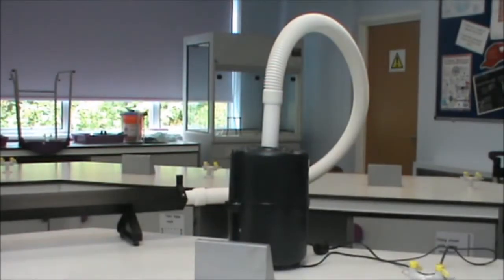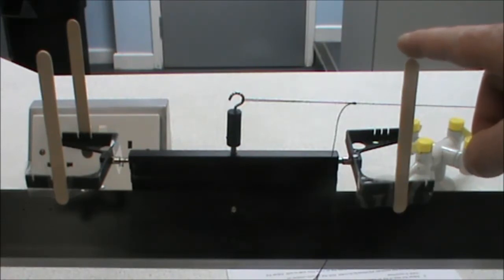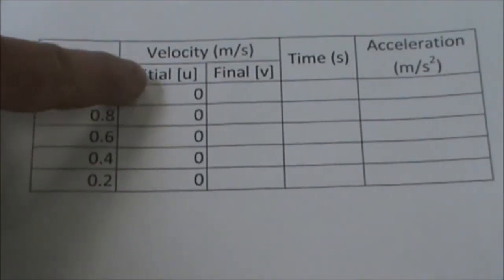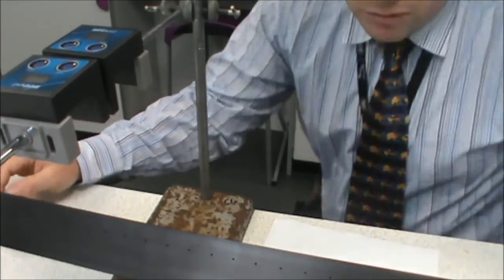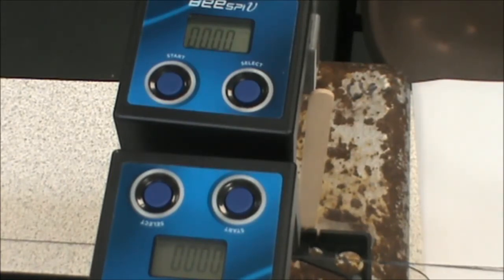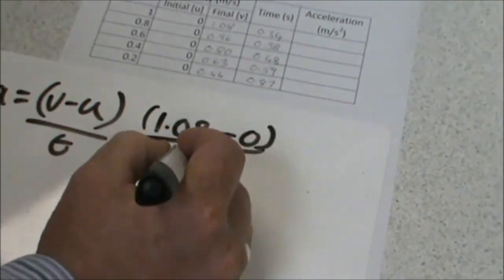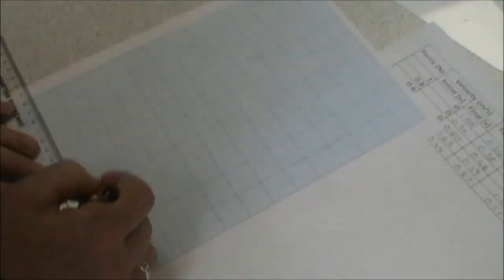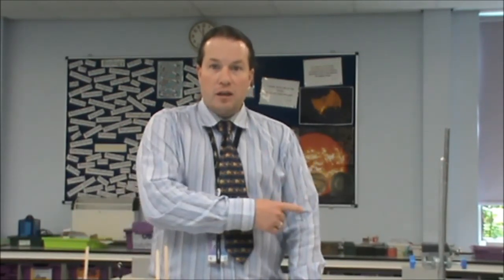GCSE Physics Required Practical 7 - Acceleration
GCSE Physics Required Practical 7; Acceleration. Using a linear air track, light gates and some basic physics we can investigate the relationship between force and acceleration. This shows how to set up the equipment, take the measurements and process the results.